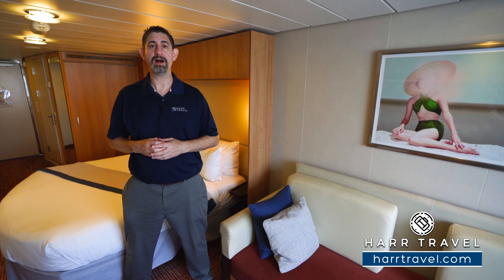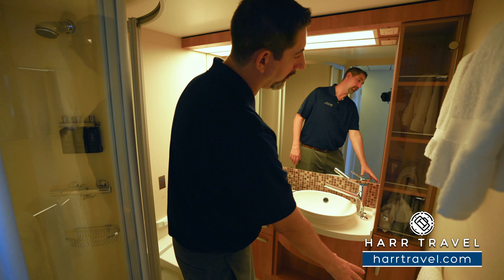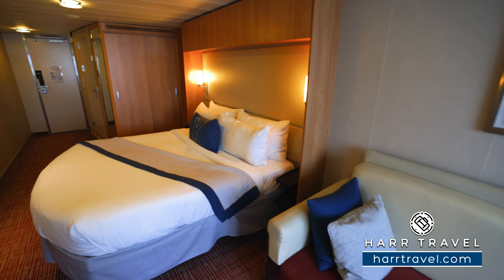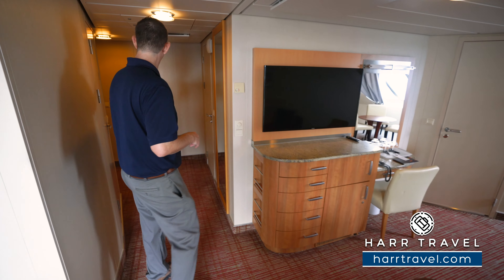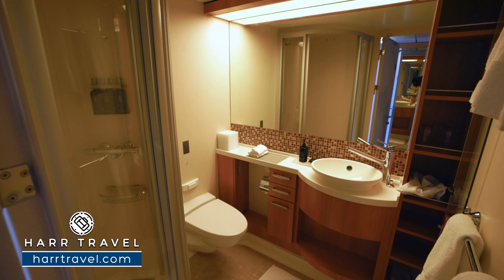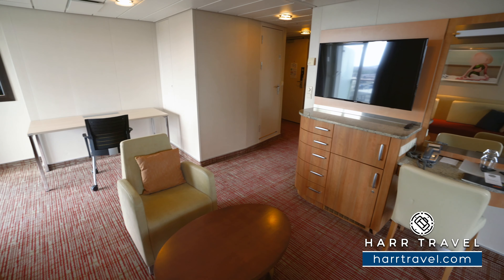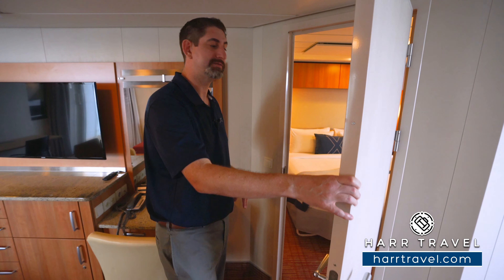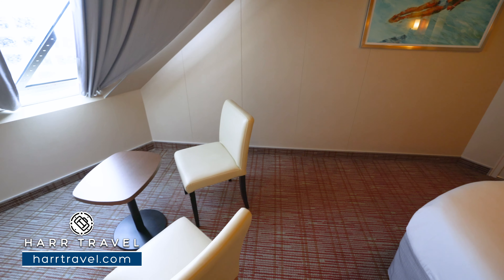Ultimate Family Two Room Combo | Celebrity Equinox Full Walkthrough Tour & Review 4K | 2021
Join Danny on a full walkthrough tour of our favorite family room combo aboard the Celebrity Equinox. This consists of the Family Veranda Stateroom and the Ocean View Stateroom next door. This is the perfect combo for multi generational travel, or just a large group traveling together that want a large living room to share.

Ready to book your next cruise?

Family Veranda Staterooms
By far the largest stateroom with a veranda - plenty of room for you and the family.

PLUS

Ocean View Stateroom
Expansive views make Ocean View Staterooms on the Celebrity Equinox the ideal place to unwind at sea. These perfectly indulgent spaces come furnished with Celebrity’s eXhale bedding featuring the luxury Queen-size Cashmere™ Mattress and everything else a modern traveler needs.

Amenities
- Plush 100% cotton bathrobes and towels
- Premium Custom blended bath products
- Celebrity Shopping bag

Stateroom Features
- Private veranda opens up to outdoor seating (in family suite)
- Floor-to-ceiling windows and glass doors.
- Queen-sized bed on Millennium and Solstice Series
- Celebrity eXhale bedding
- Plentiful storage space in your bathroom and wardrobe
- Some staterooms may have a trundle bed
- Interactive television system
- Mini-fridge*
- Individual safe
- Dual voltage 110/220 AC
- Hair dryer

Services
- Twice daily housekeeping service
- Our signature friendly, personalized service with a guest to staff ratio of nearly 2:1
- Laundry service*
- Enhanced room service breakfast menu
- Complimentary beach towel service
- Fresh ice delivered to stateroom upon request
- Dining

Complimentary breakfast, lunch, and dinner available in a variety of restaurants
- 24-hour room service*

*Additional charges apply

CELEBRITY EQUINOX
Voted 2020 Best Service - Large Ship Category – Cruise Critic Cruiser’s Choice Awards

As part of our $500-million fleet-wide modernization program, Celebrity Equinox is now making even more waves in the cruise world. From adding elevated design concepts and technology across the ship to The Retreat, an exclusive experience for guests of The Retreat that includes The Retreat Sundeck and The Retreat Lounge, the change is phenomenal. These new venues combined with our award-winning Luminae are sure to please. Slip into new eXhale bedding featuring Cashmere Mattresses that will surround you in luxury—literally. The very essence of premium cruising. And after some extensive upgrades, that's more true than ever before. With new amenities not available on any other Celebrity ship, prepare to have your expectations exceeded as soon as you step on board. Delight in your choice of ten exceptional dining venues. Enjoy craft beer and comfort food in the new Craft Social and sip refreshing frozen cocktails on the pool deck at Slush. A unique experience at sea, feel grass beneath your feet at the relaxing Lawn Club. Every imaginable comfort complimented by Celebrity's unrivaled guest services promises an unsurpassed cruise experience no matter your destination.

Dining
Savor remarkable culinary adventures that satisfy your wanderlust and your appetite every night, from sumptuous meals at Tuscan Grille to the Chef’s Table by Chef Daniel Boulud.

Bars & Lounges
Experience luxuriously updated bars and lounges, including the newly imagined Passport Bar, the new Craft Social Bar, World Class Bar, Ensemble Lounge, and the Sky Observation. Lounge.

Wellness
Our holistic experience begins the moment you step on board, with the ocean as the backdrop to your wellness journey. Whether you seek or desire activity, there’s no better way to find your ultimate state of well-being than miles away at sea.

Luxurious Accommodations
From a fresh, new look rivaling the world’s best boutique hotels to our eXhale® bedding featuring luxurious Cashmere℠ Mattresses you won’t find anywhere else, every detail of our staterooms has been elevated, every comfort refined.